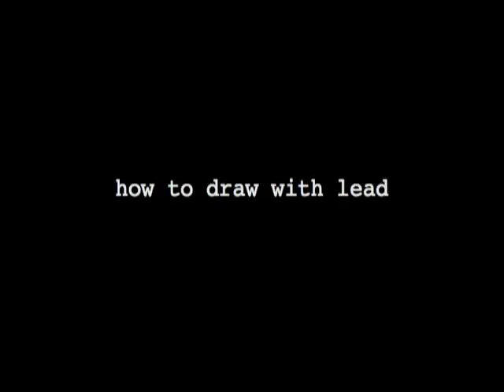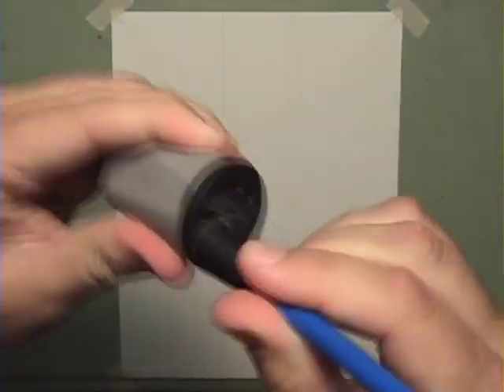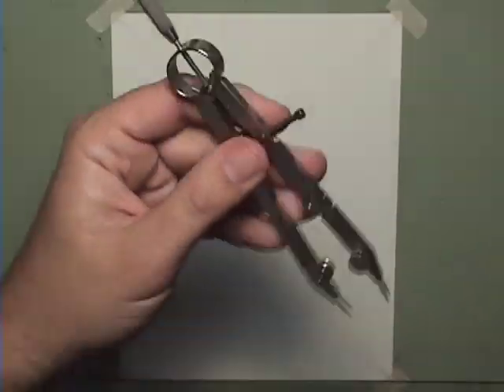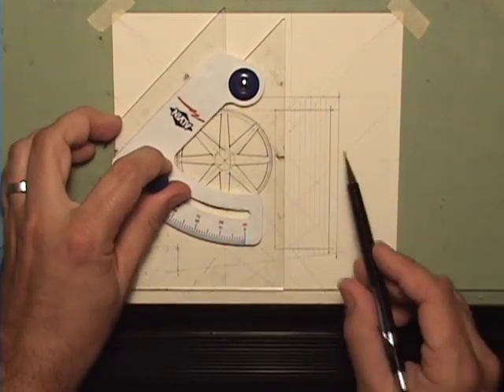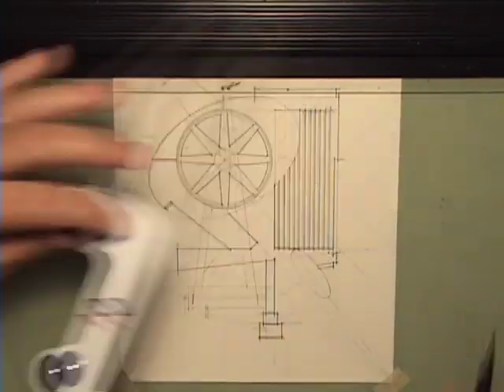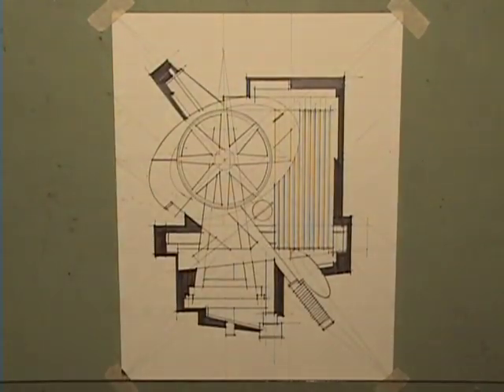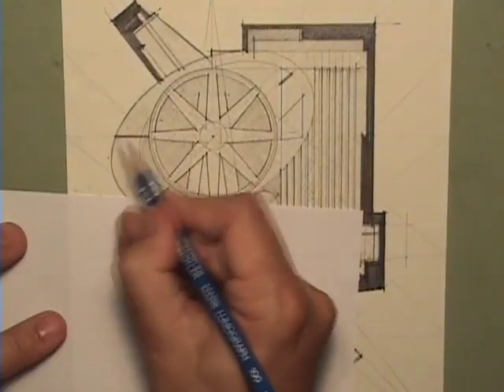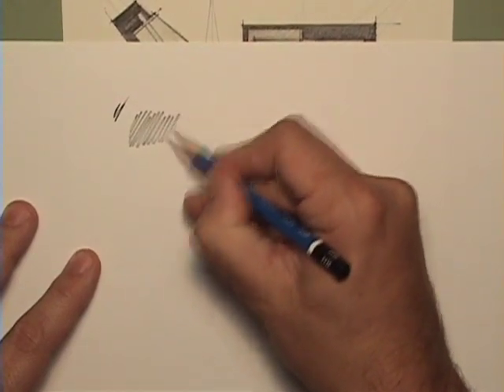How to draw with lead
Learn design with Doug Patt at his live virtual webcam studio.

Hi.  Im Doug Patt and this is How to draw with lead.  Today Ill be creating an abstract pencil rendering of machine parts.  Ill be using a .5mm Pentel mechanical pencil with HB leads.  You can also use a slightly larger diameter lead with a .7mm pencil, but I like the thinner line.  The other type of pencil you may choose is a lead holder drafting pencil.  These are a little trickier because youve got to keep them sharpened.  Ill also be using 4 different lead pencils.  These are all Staedtler Mars Lumograph pencils.  Theres the 2h  the lightest and hardest I will be using, an HB which is the typical hardness on most pencils, and a 2b and 4b both progressively softer and darker.  Ill be using a small sized adjustable triangle, a ruler and drafting tape.  I also have some templates I really like to use as well as a compass, an electric eraser and metal eraser shield.  So, Ive cut out a small rectangular piece of Strathmore 400 series drawing paper.  This paper is a little thin for my taste, but it has a nice texture and its acid free so it should have a nice lifespan.   Im a classically trained artist so I like to use the golden section and the root rectangles as the drawn armature on my page.  I do this in to help me organize and develop my drawing  but thats for another episode.  The piece of paper is the same proportion as a  rootphi rectangle.   Now, I love machines and I really enjoy drawing abstractions of them.  So I chose these three machines I saw at our local fair this summer.  Im going to take visual cues from the various parts of the machines and redraw them on the page organizing them relative to the armature of my rootphi rectangle.  Im choosing the machine parts and their location on the page in a subjective manner keeping in mind that the drawing should have a dominant direction in order to make the composition more dynamic.  The drawing is made by using the .5mm mechanical pencil to lightly draw out the basic forms.  Then I simply add line weight and detail with my Staedtler HB pencil.  I like to think about these compositions as sections through machinery like an engine.  For this reason Ill typically give the exterior forms a kind of casing that appears in poche.  Now, I like to render my drawings by constantly adding layers.  These layers are made by a series of hatched horizontal rows.  The row dimension varies depending upon the size of the rendering but its typically about 1/2.  Once the drawing has been filled with rows of rendering I will spin the drawing 90º and repeat.  This process is repeated over and over again until the proper value for a specific location is achieved.  The more layers of rendering you do the deeper the shape becomes and the further away it appears.  The object of this drawing is to create the appearance of a 3 dimensional abstract object.  You can also add shade and shadow to enhance the appearance of depth by making a series of lines against your straight edge or triangle. Finally, I like to scan the drawing in any number of graphics programs and add more depth and better contrast.  So there you have it.  An abstract rendering of farm equipment machinery parts and few tips on drawing with lead.  So, thanks for checking out How to draw with lead.